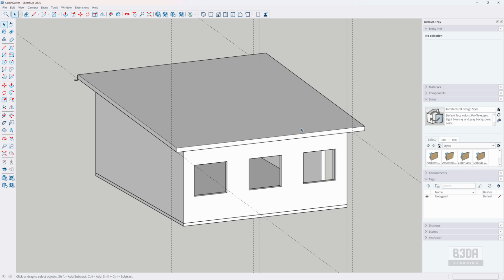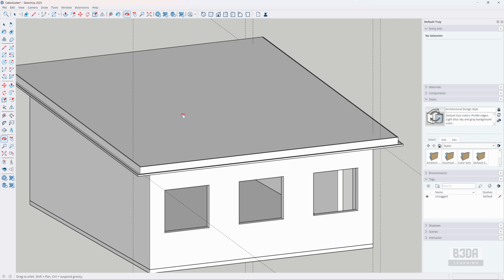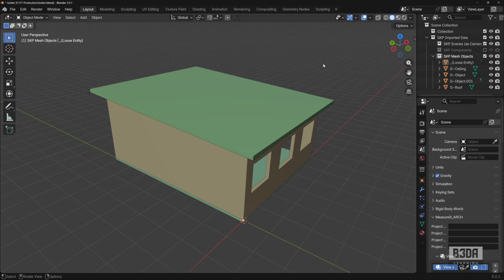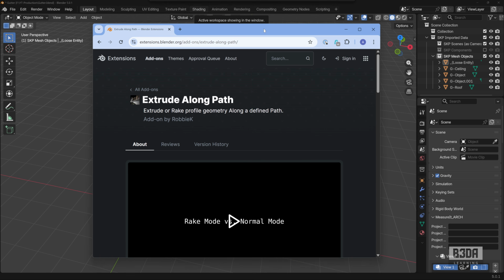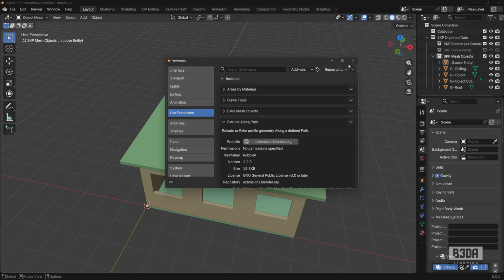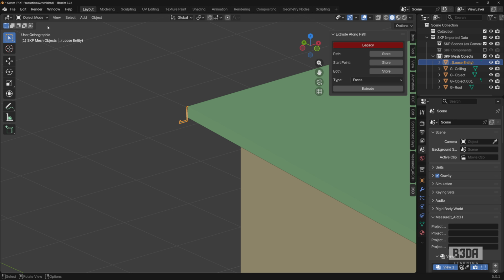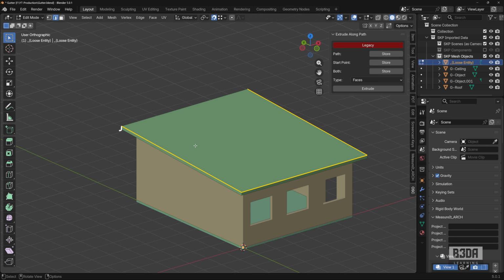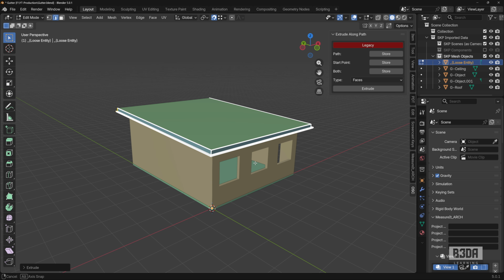Blender for Architecture: SketchUp Follow Me Alternative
Looking for a way to extrude profiles along a path in Blender, like SketchUp's Follow Me tool? In this tutorial, I show you the best add-ons to create molding, cornices, baseboards, railings, and other architectural details in Blender.
SketchUp's Follow Me tool lets you sweep a profile along a path in three clicks. Blender doesn't have a single equivalent tool, but it offers multiple approaches that can generate the same results.